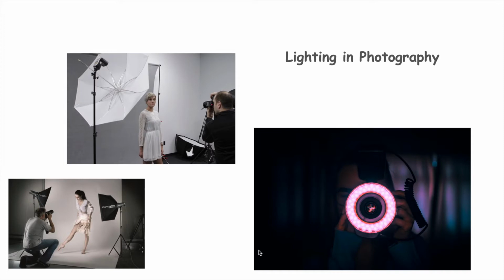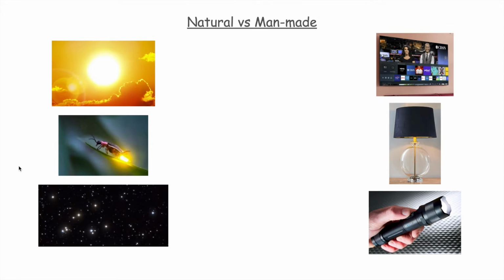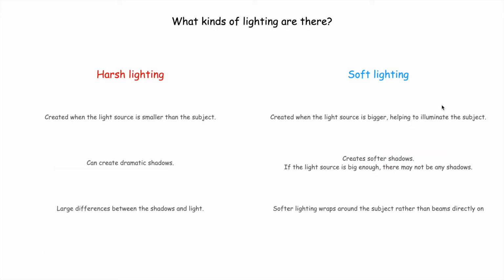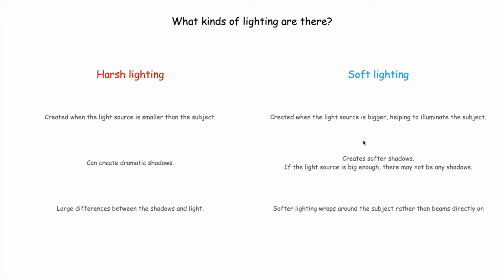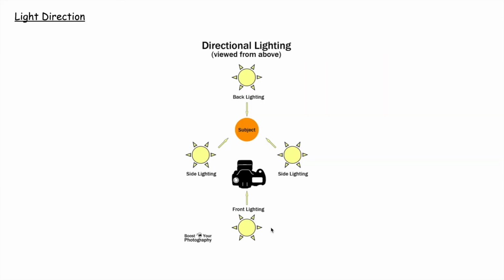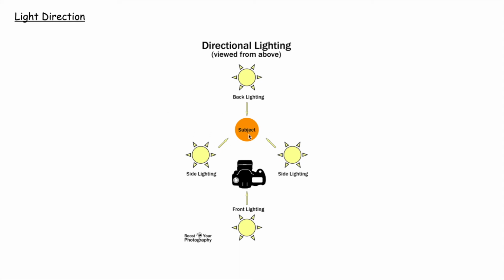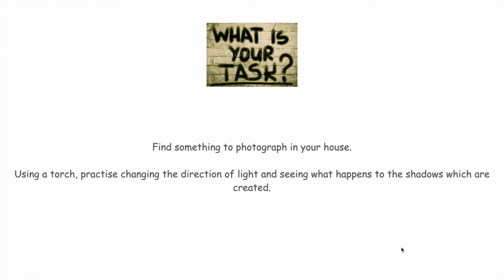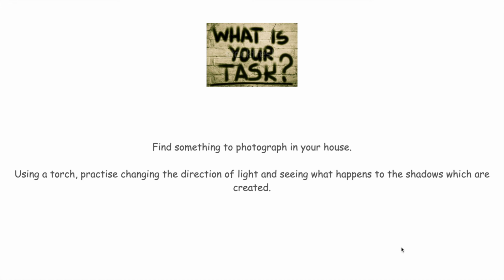Mrs Francisco's World of Photography - Lesson 14 - Light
Photography, today, Mrs Francisco looks at light.